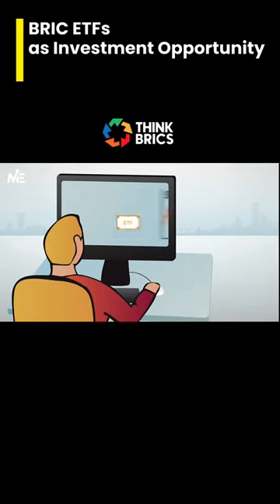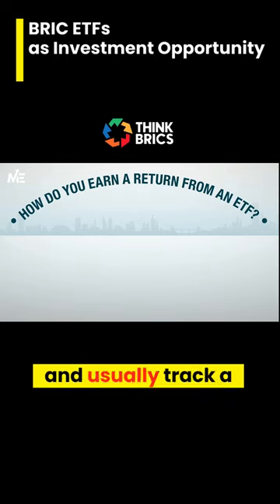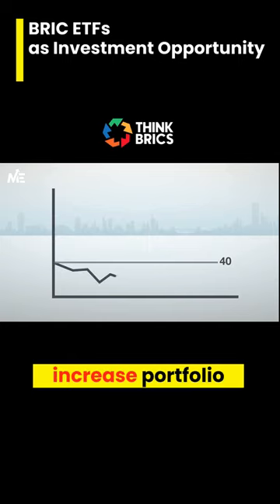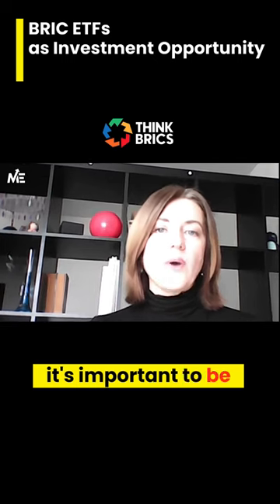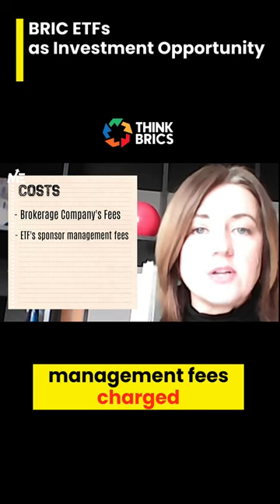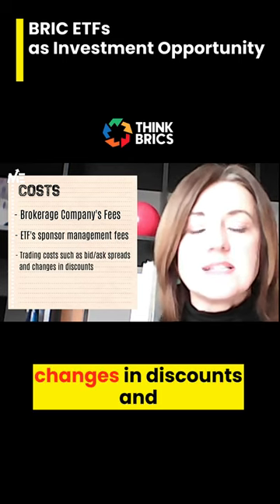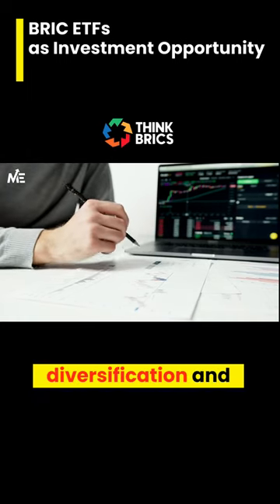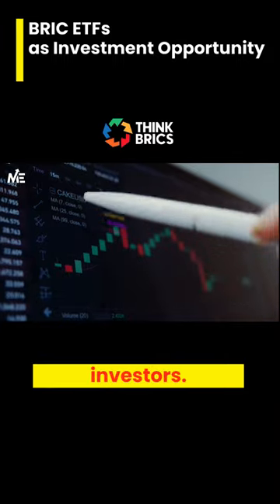BRICS ETFs: The New Gold?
Dive into the exciting world of BRICS ETFs with Anastasia on the Market Economy - Think BRICS

Explore how Brazil, Russia, India, China, and South Africa are rapidly growing economies offering intriguing investment opportunities. Learn about their unique characteristics, potentials, and the inherent risks involved.

Could BRICS ETFs be the new gold of the investment world? Let's investigate together and see if they truly offer a golden opportunity.

As always, we're here to share insights and educational content. Don't forget to do your due diligence before investing. Buckle up and let's start this exciting journey!

Please be advised that the speaker in this video is not a registered investment advisor or a professional financial advisor.

All information is based on publicly available sources and is intended for general consumption. We encourage you to conduct independent research.